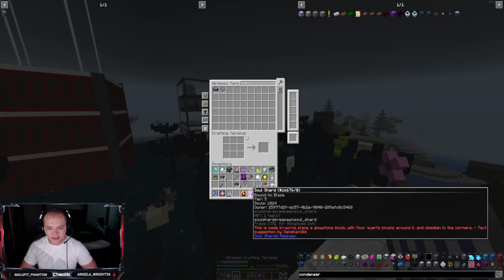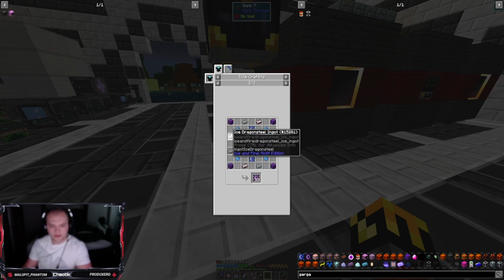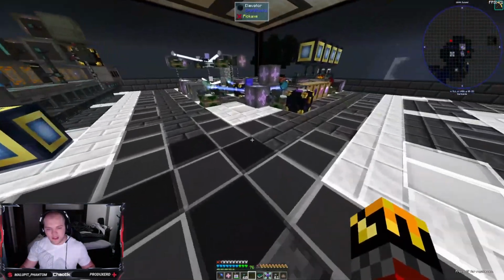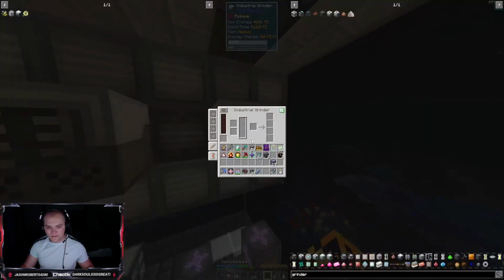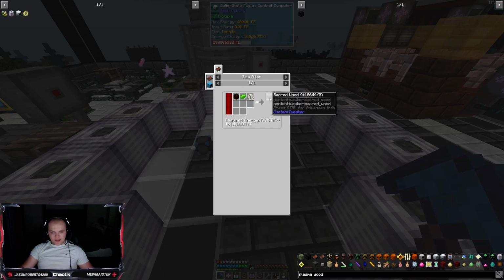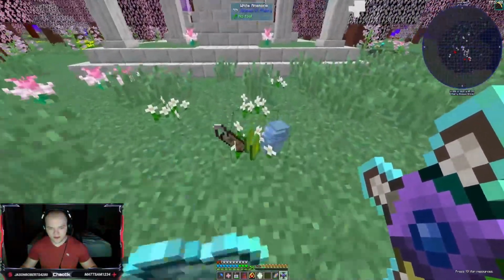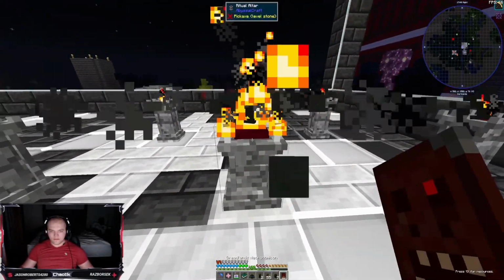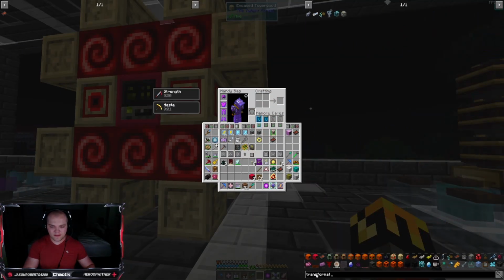Meatballcraft Ep11 - Warper Planes, Many Custom Multiblocks, and More!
Thank you guys so much for watching episode 11 of MeatBallCraft! Today's episode is a LOT longer than originally planned but I just didn't want to end it with goals unfinished! I'm also absolutely ecstatic at breaching the 100 subscriber barrier everybody and now we begin the road to 1k!

All of the content in the videos is recorded in tandem with the live stream that I do 5 days a week Mon-Fri usually starting around 7 AM GMT-5 (or CST) for around 4-8 hours. Feel free to drop by and hangout or even just to get a peek at current progression at